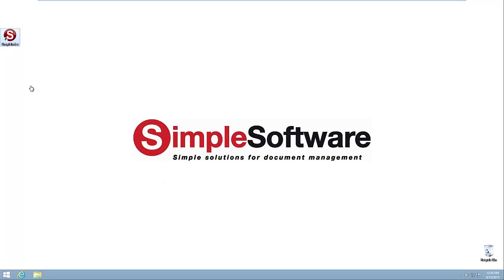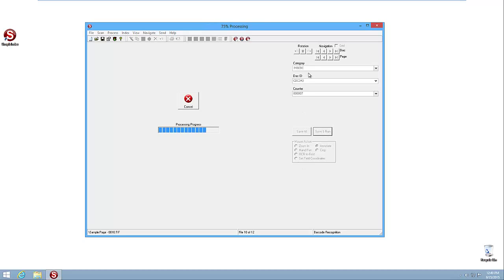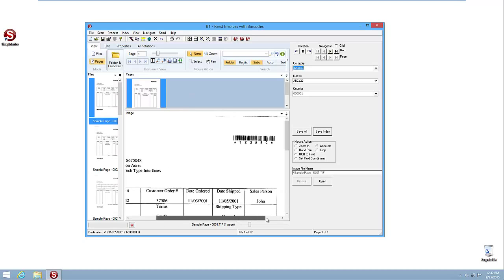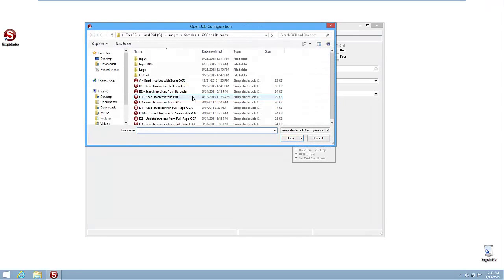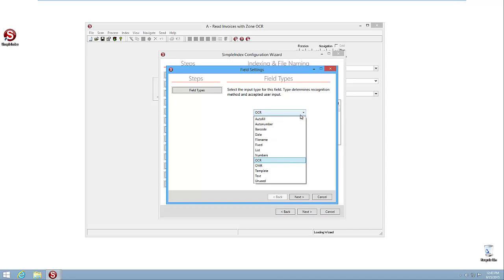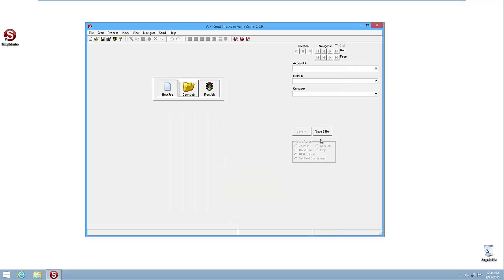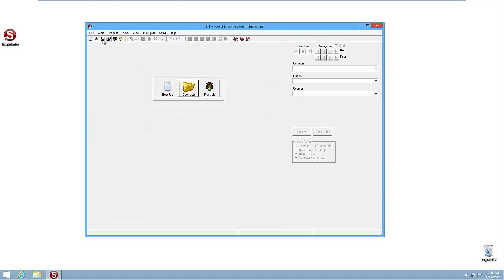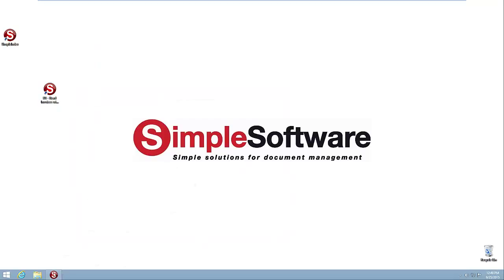University of SimpleSoftware 103 - One Click Processing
Introduces the Pre-Index Batch option and demonstrates its use with manual indexing, barcodes and launching from an icon.